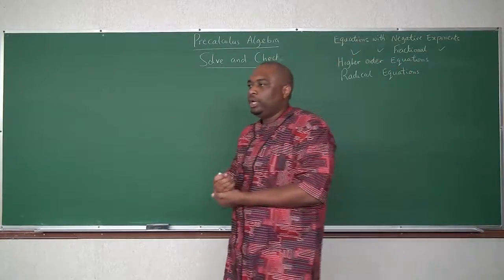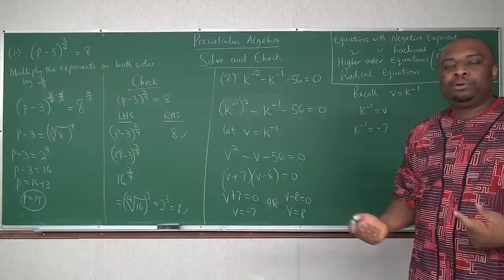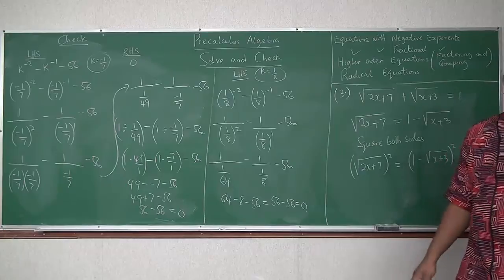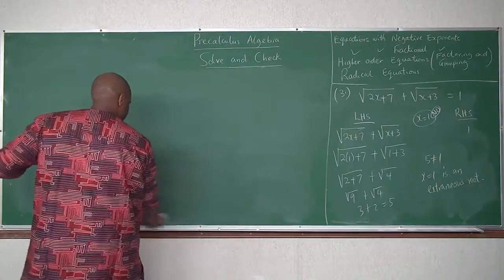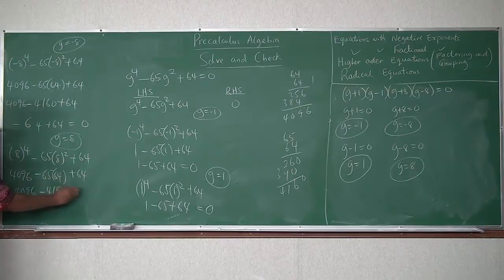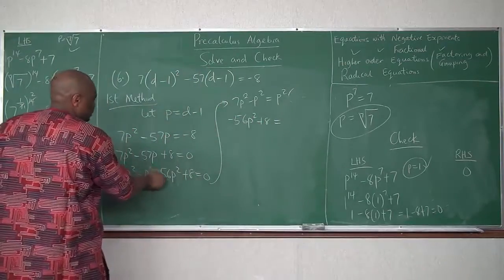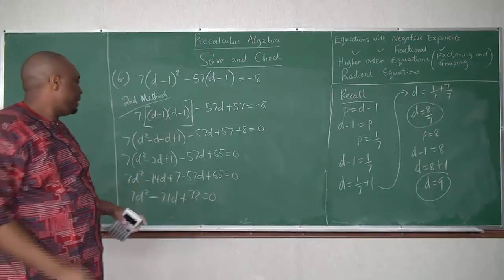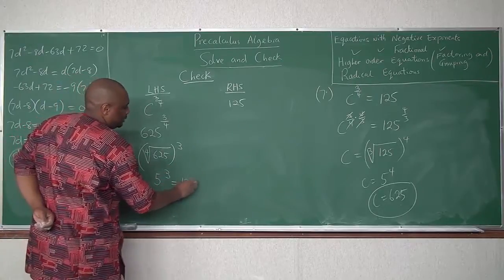Solve and Check Equations - Part 1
Solve and Check: equations with negative exponents; equations with fractional exponents; radical equations; and higher order equations with ease!!!